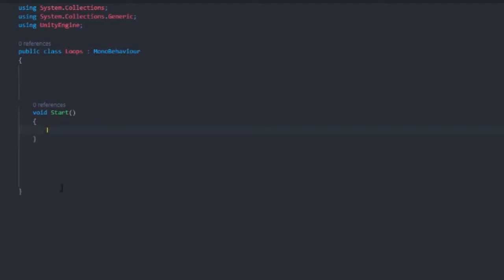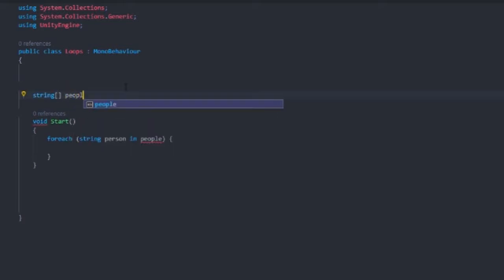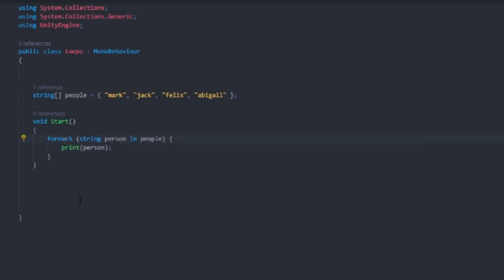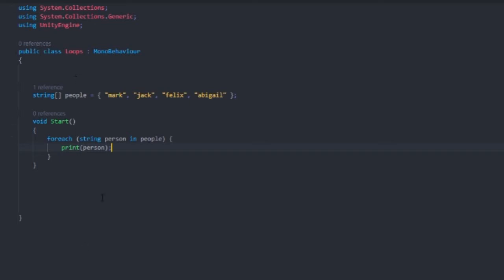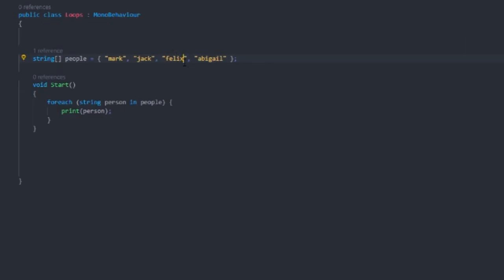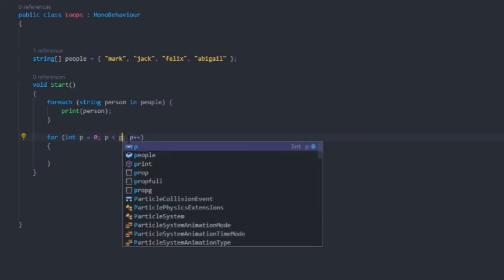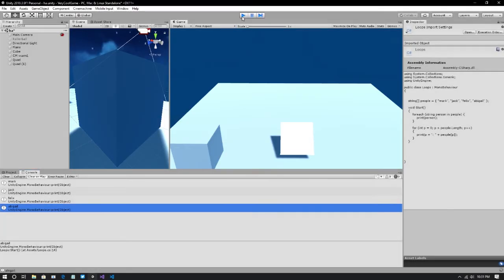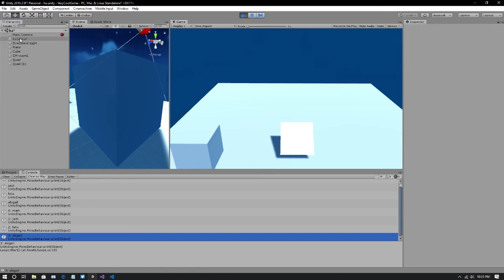Foreach Loop c# Tutorial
Want to know how the foreach loop works? I try my best to show you!